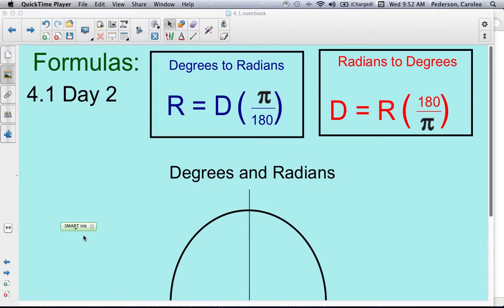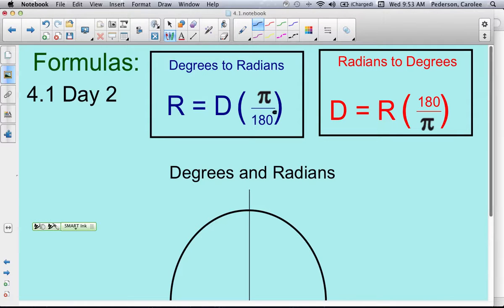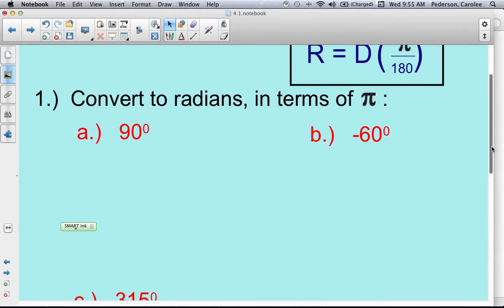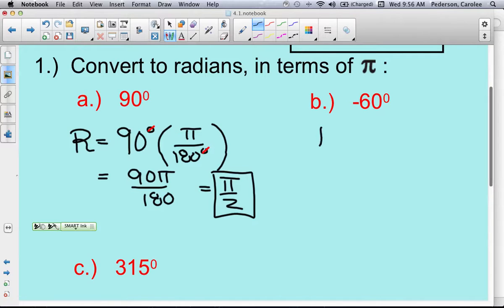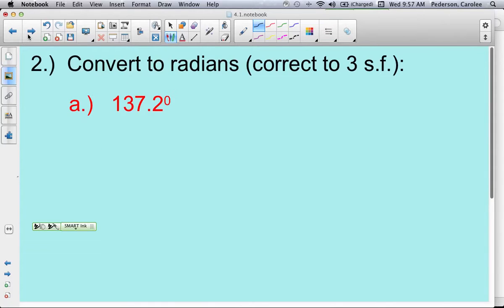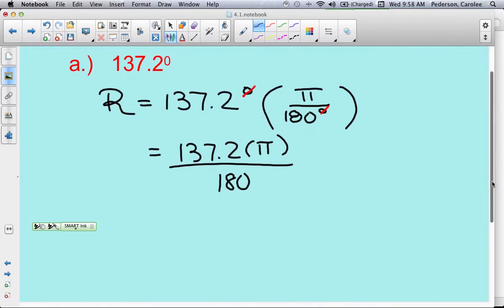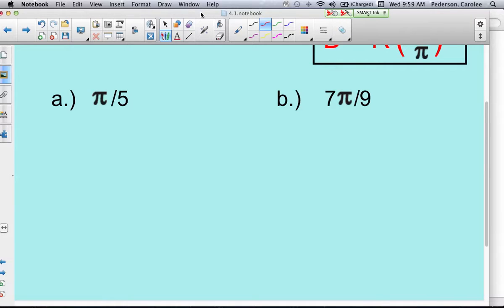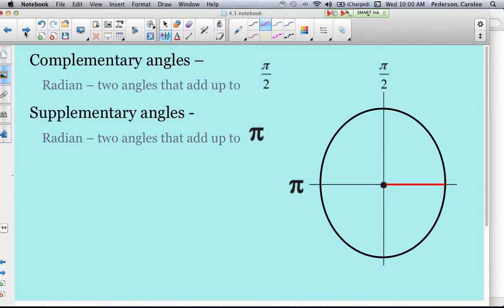4 1 Day 2 Part 2 PreCalc